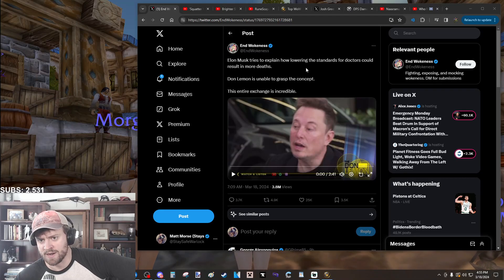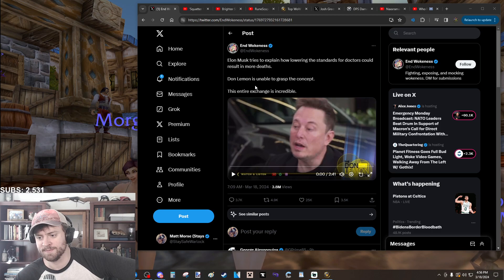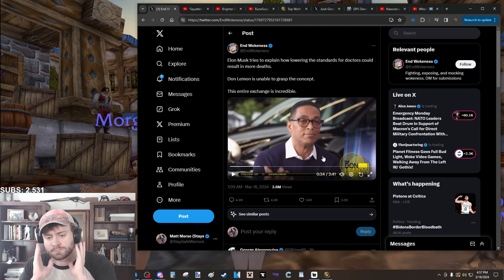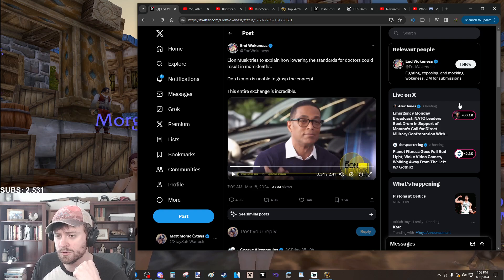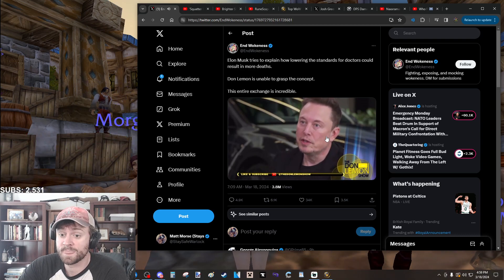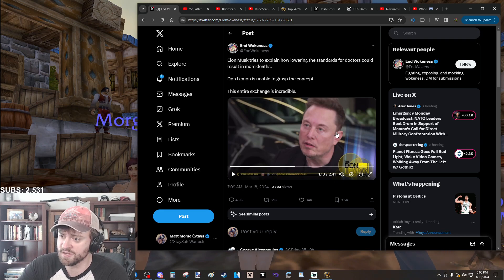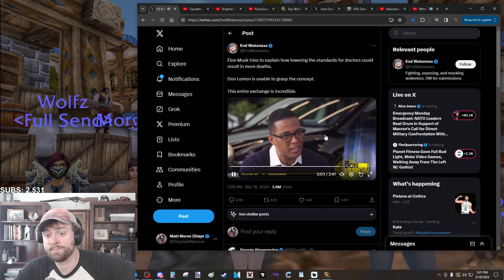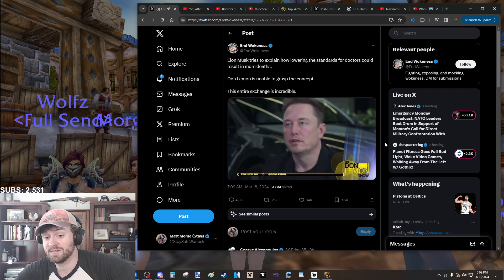StaysafeTV reacts to Don Lemon interview with Elon Musk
StaysafeTV reacts to small clip of the Don Lemon Interview with Elon Musk and it is painful to everyone involved.